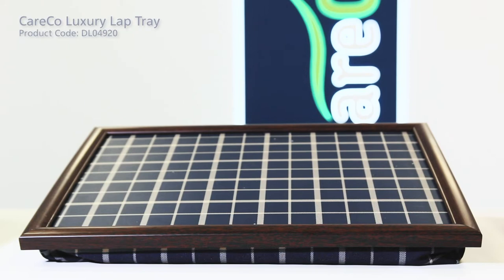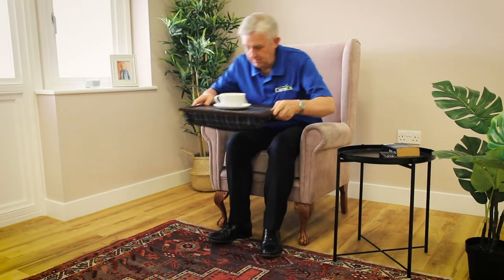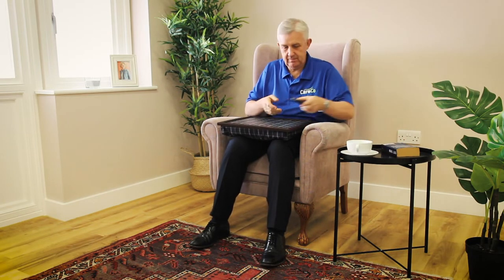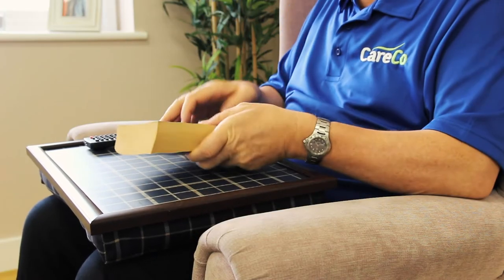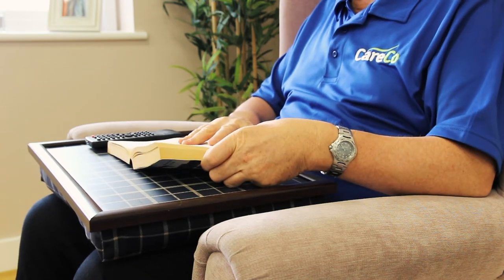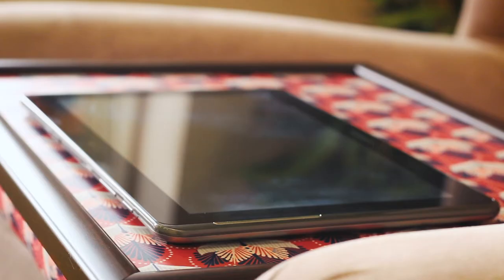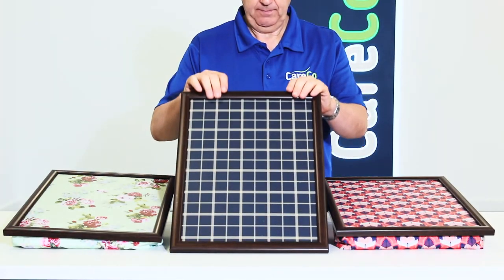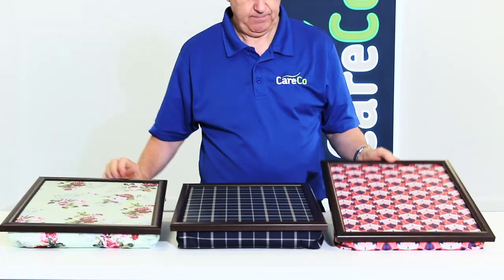CareCo Luxury Lap Tray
The CareCo Luxury Lap Tray rests on your legs to help you eat and drink in comfort. Especially useful for those with limited dexterity and weakened grip, this bean bag lap tray offers a sturdy surface for plates and hot drinks whether you’re relaxing in front of the television, recuperating in bed or soaking up the rays in the garden.